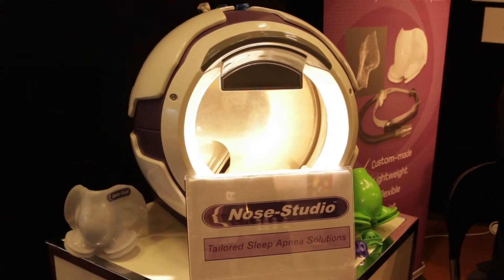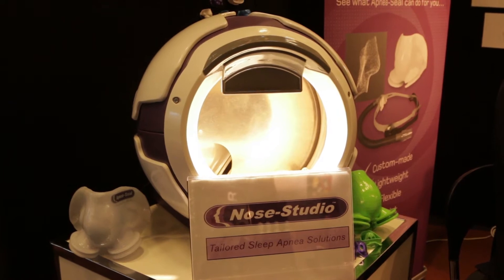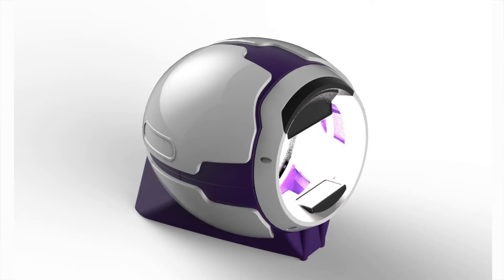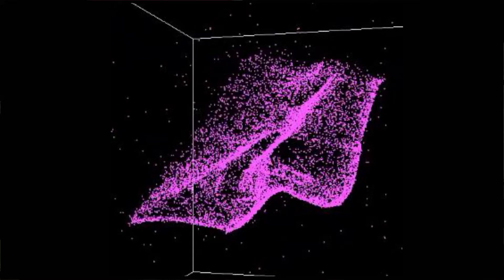Apnea-Seal: a custom made adaptor for your nasal CPAP mask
Getting a good fit and seal with a CPAP mask is one of the keys to using CPAP successfully. Apnea-Seal have a novel solution that adapts your existing mask to fit you exactly allowing a better fit with less leak. Dr David Cunnington, sleep physician, talks with Darren Churchill, managing director, of Apnea-Seal about the Apnea-Seal adaptor.